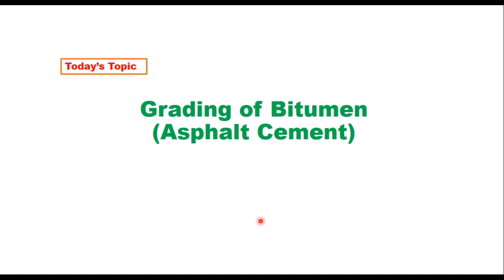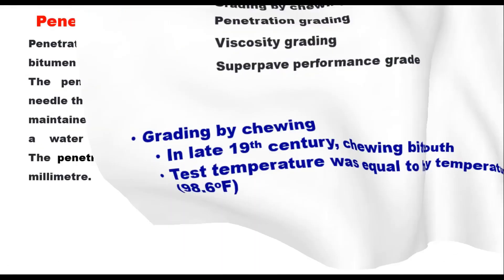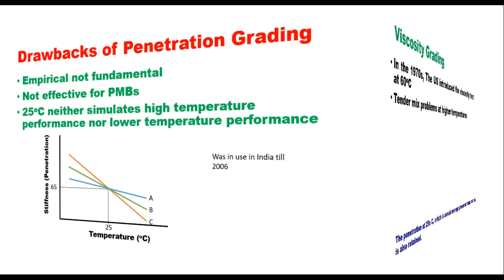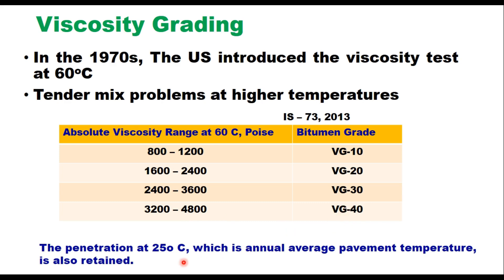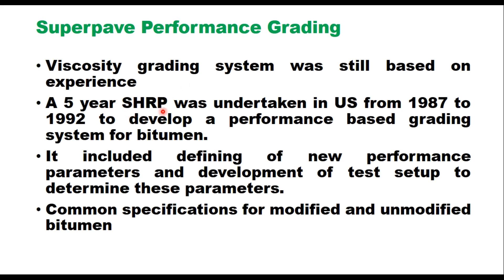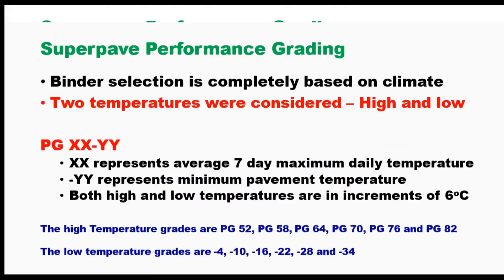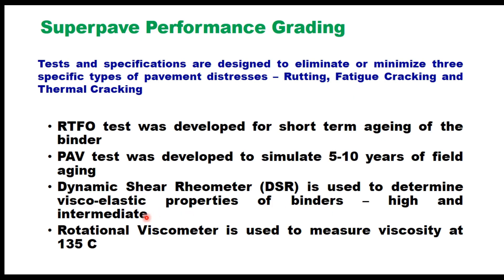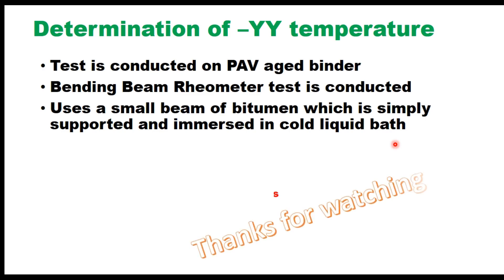Grading of Asphaltbinders, historical methods and present system of performance grading of binders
Asphalt Grading System, Grading by chewing, Penetration grading, Viscosity grading, Superpave performance grade of binders, Penetration grades for bitumen binders, Drawbacks of Penetration Grading, Viscosityofbitumen, VG 40, grading of binders based on Absoluteviscosity, viscometer kinematicviscosity, Superpave Performance Grading of asphalt binders, maximum temperature and minimum temperature of a asphalt binder, Dynamic Shear Rheometer, DSR RTFO Rolling Thin Film oven test, Pressure aging vessel, short term aging of binders, ling term aging of bitumen, Complex modulus (G*) and phaseangle (𝛿), Rutting Parameter, G*/sin𝛿
Fatigue paramenter G*sin𝛿